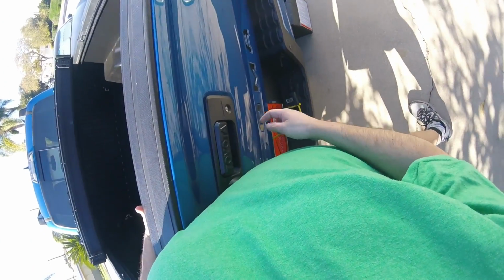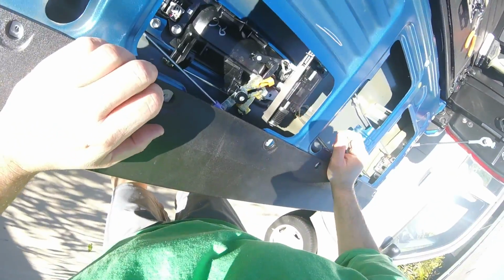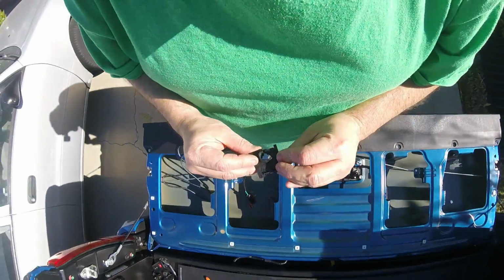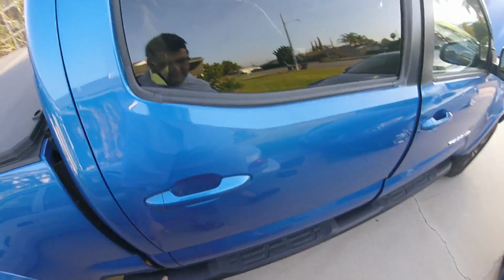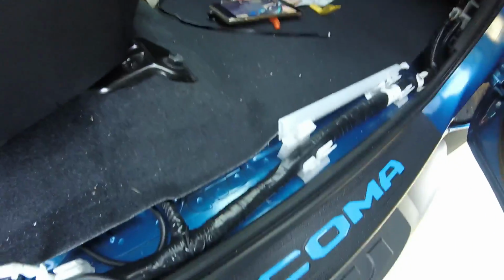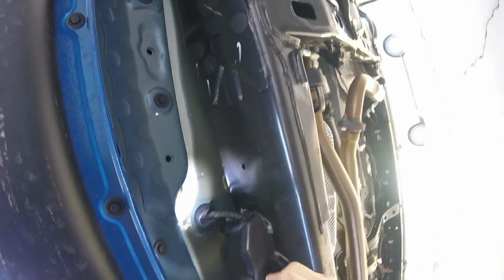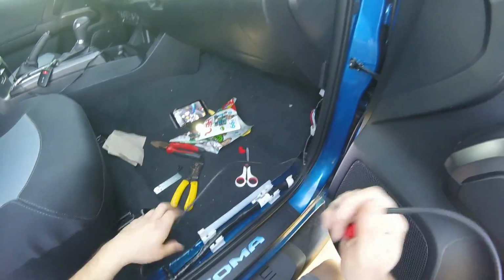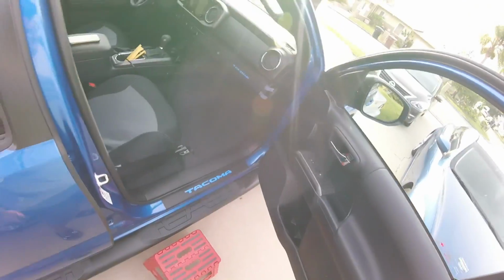How to install a power tailgate lock on 17 Tacoma from Pop n Lock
How to install a power pop n lock into a 2017 Tacoma.

This is where I bought it and I even called Pop and lock and they told me that this was the correct part number I needed which is for my 2017 Tacoma. Part number PL8535. They said it also works on a Tundra.  It was about $85 on amazon

Pop & Lock PL8535 Power Tailgate Lock for Toyota Tundra